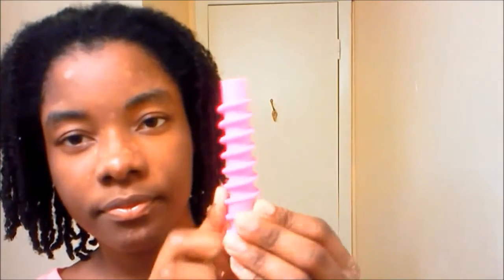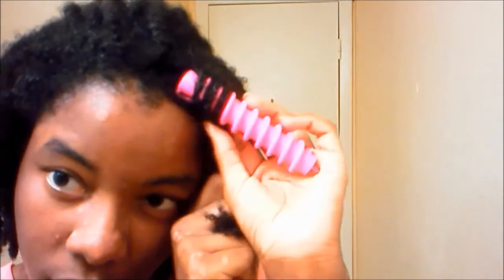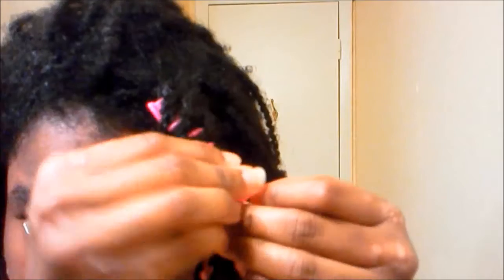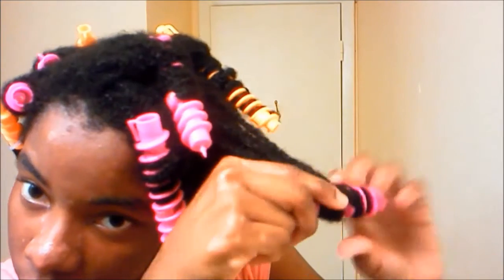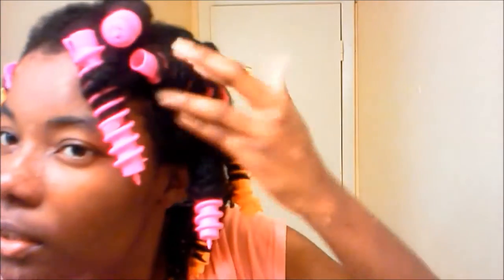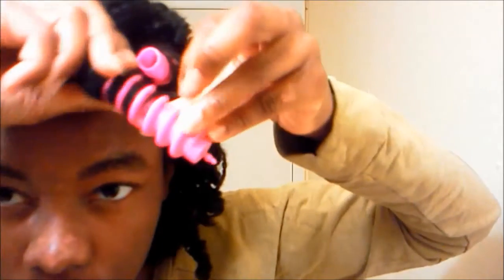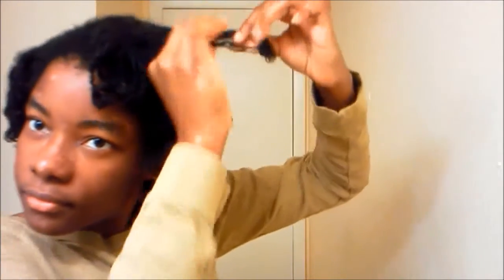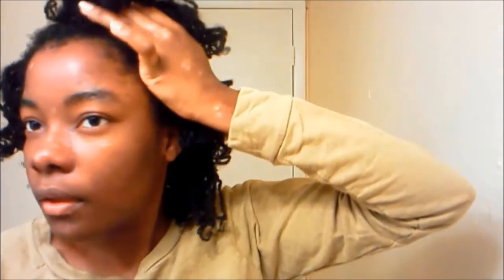Plush Spiral Curls Done On Mini Twists!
Hi guys! So in this video, I'm teaching you how to curl hair in a jiffy with these spiral curlers by Soft n' Style! Ordinarily you'd need to spend ten thousand hours threading every twists but I make a quick job of it with some silicon ponytail holders!

If you are reading this type "Spiral Plush" in the description box! :)